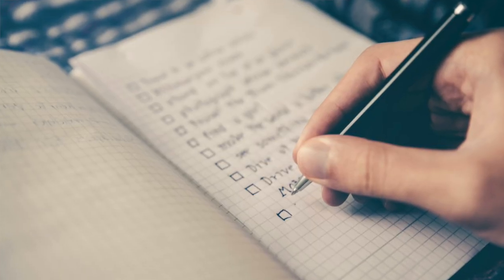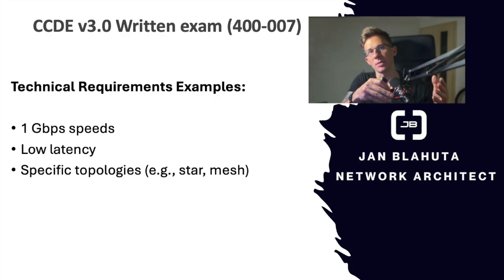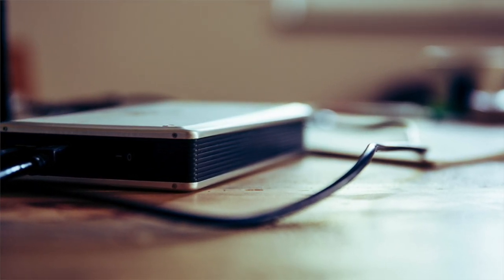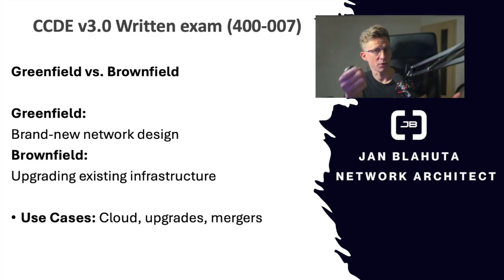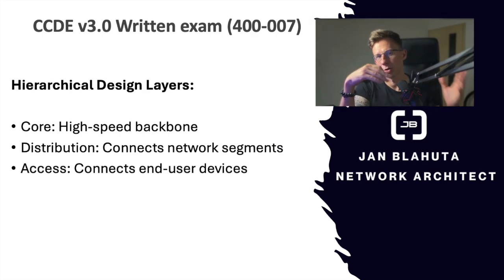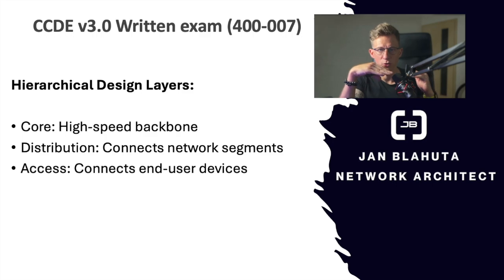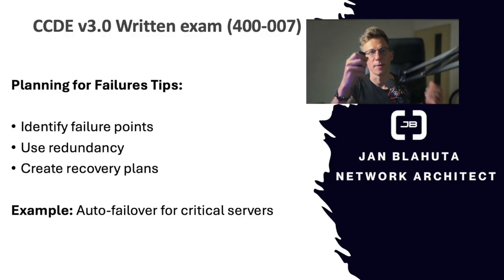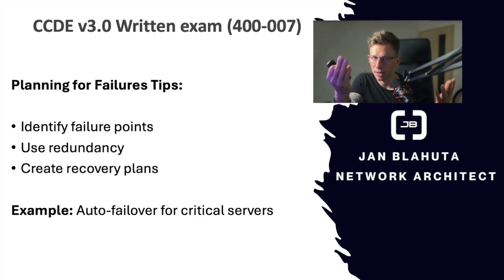CCDE Written Series Ep. 1: Introduction to Network Design Principles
Welcome to your introduction to network design!
Whether you're starting your journey in IT or prepping for the Cisco Certified Design Expert (CCDE) exam, this video lays the foundation for great network design.

What you'll learn:

Why network design is essential in IT

The core principles of effective design (Security, Availability, Simplicity, Scalability)

Key types of requirements: functional, technical, and application-based

Greenfield vs. Brownfield design scenarios

Proven design techniques like modularity, hierarchy & failure isolation

Common mistakes to avoid when designing a network

How to plan for growth and unexpected failures

💡 Think of network design as the blueprint for your digital infrastructure.